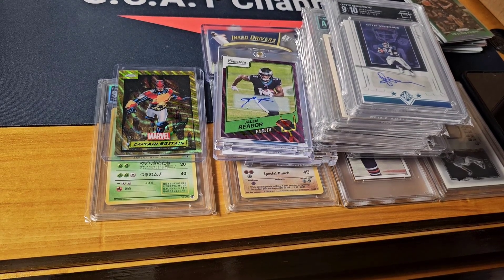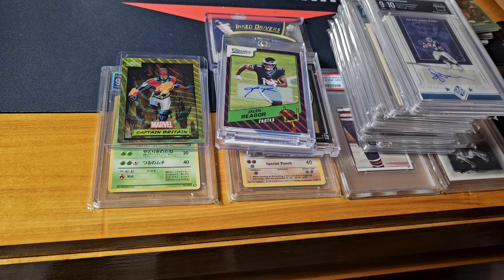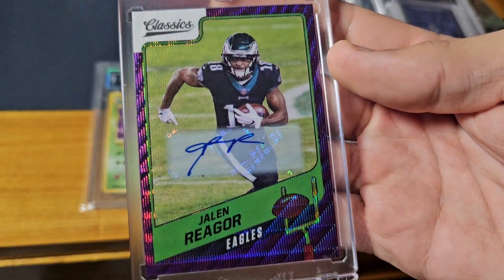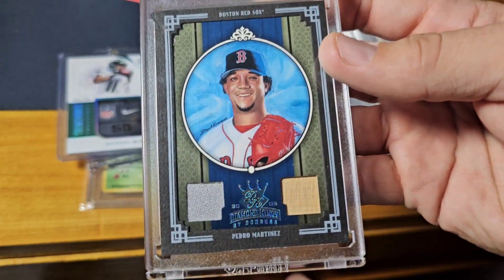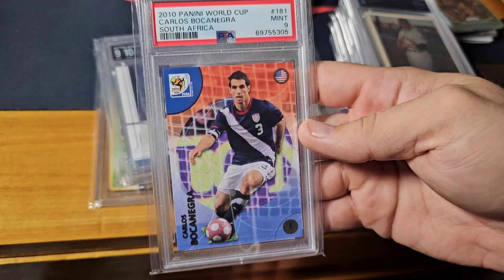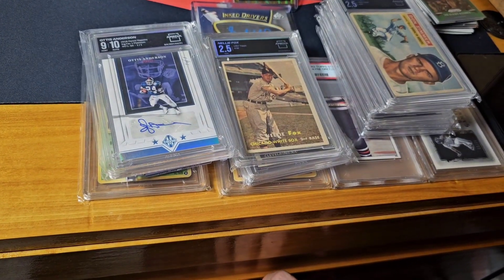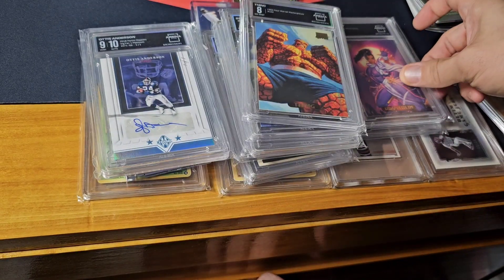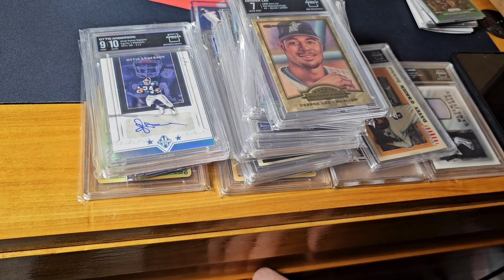Sports Cards! Mail Day! 1/1,Marvel, Multi-Sport, & More